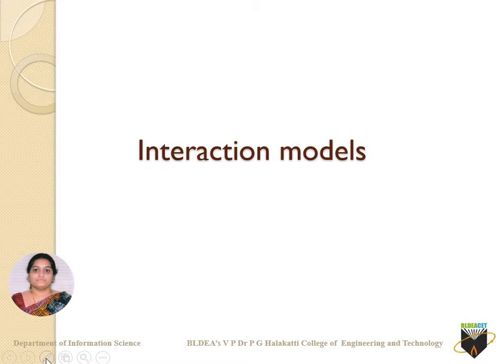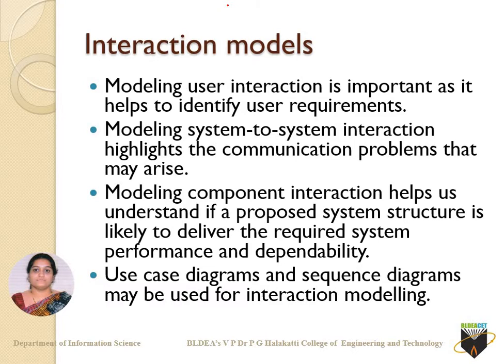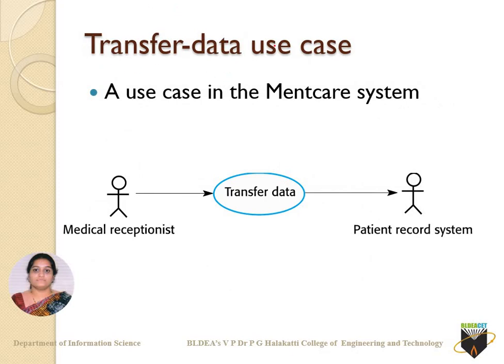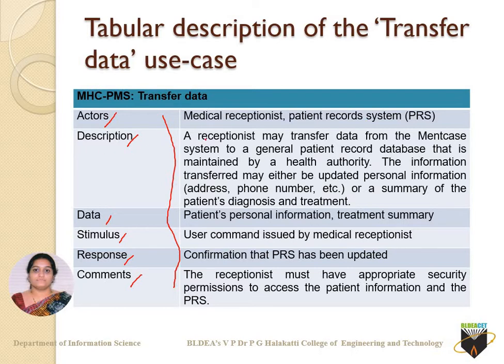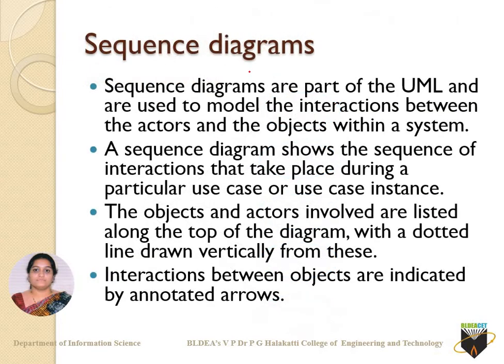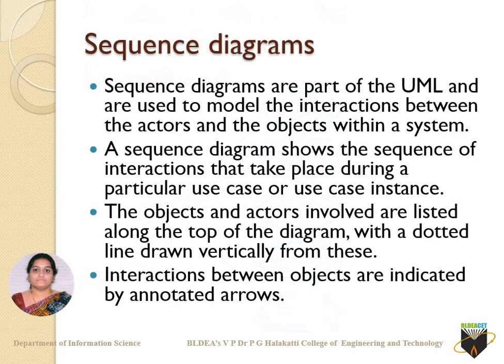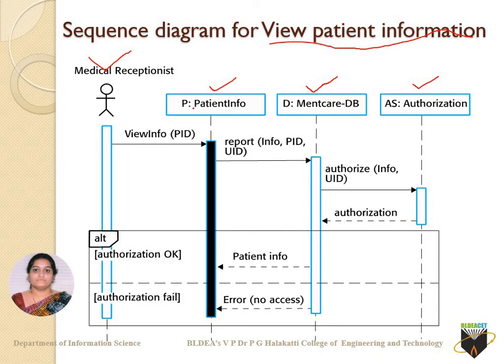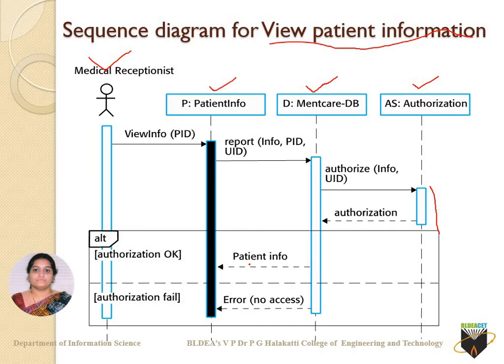INTERACTION_MODELLING_SE_MODULE 3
IT DESCRIBES INTERACTION_MODELLING